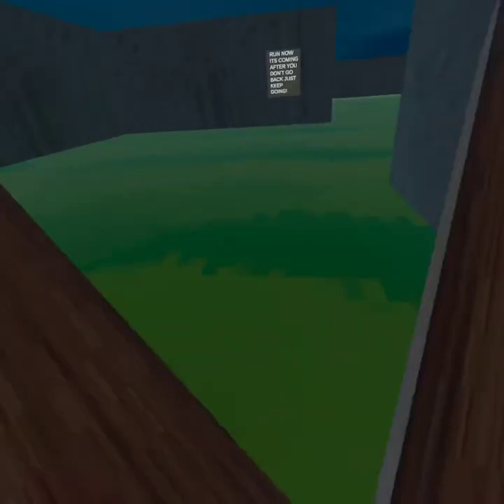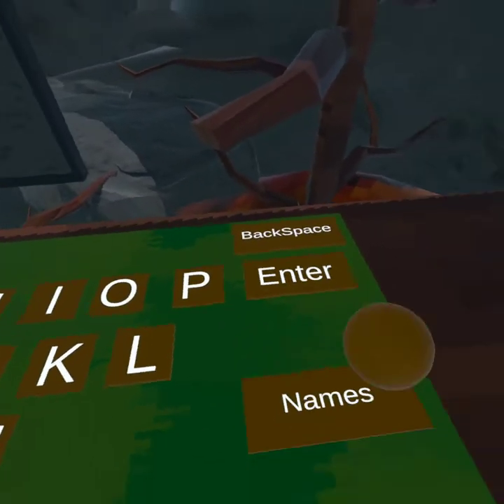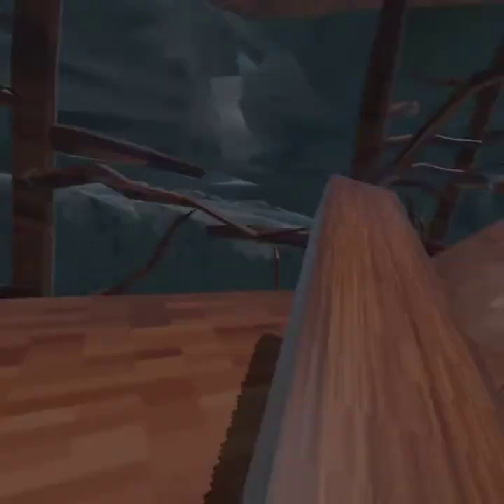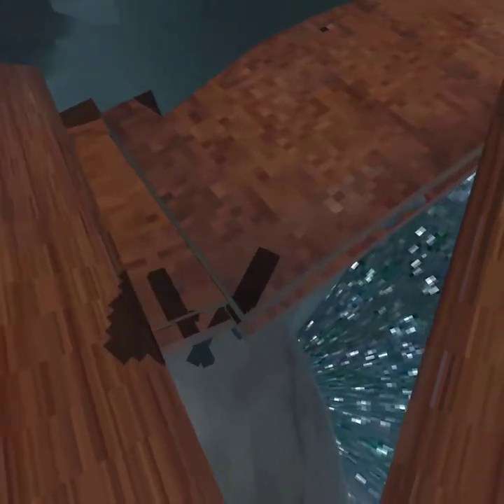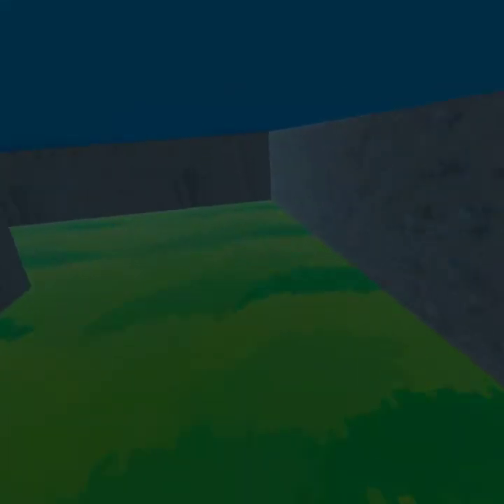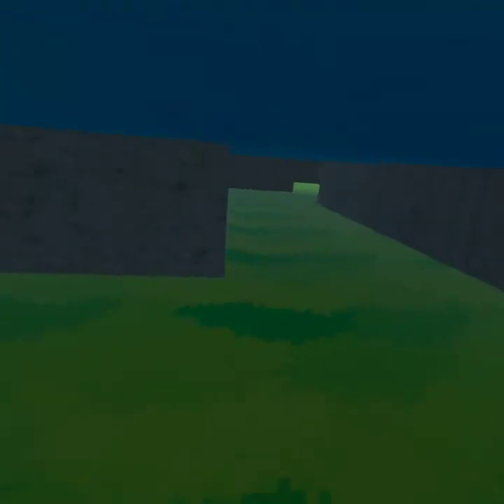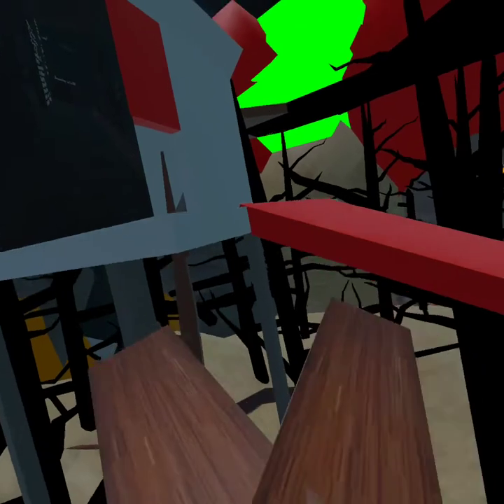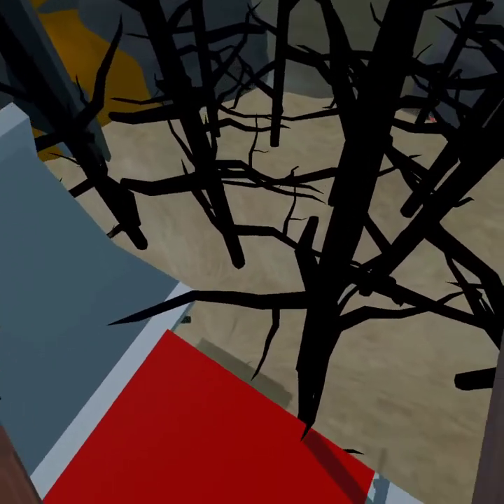New Fox Chase Glitch in VR!